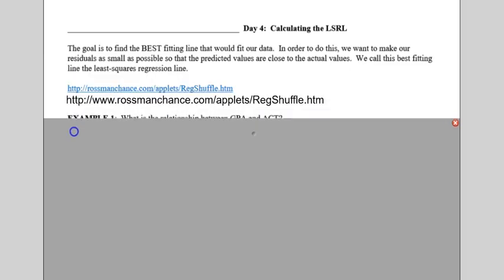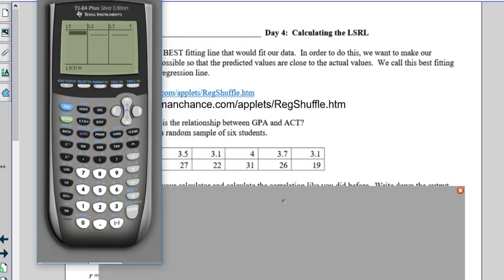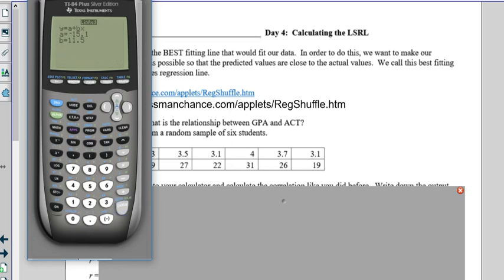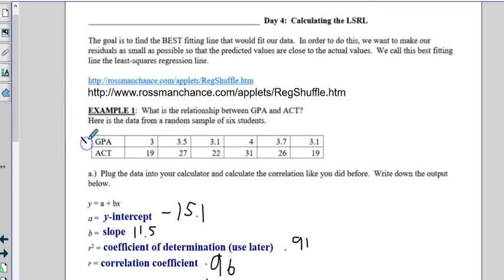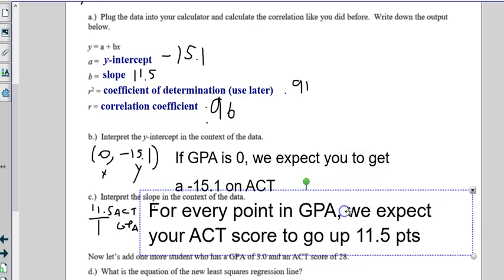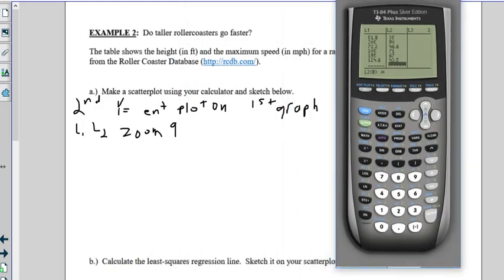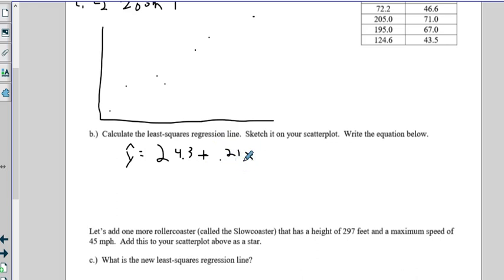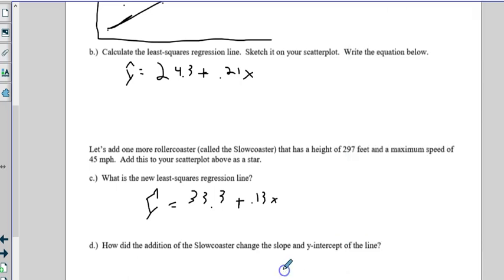stats unit 4 day 4 notes LSRL